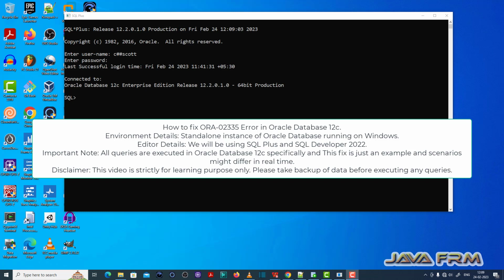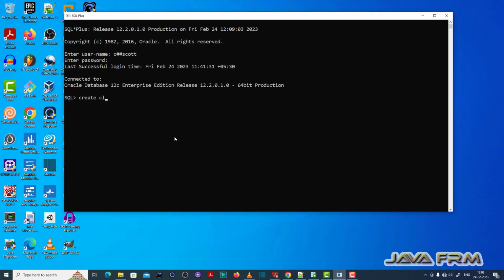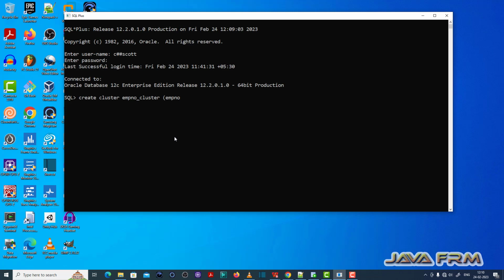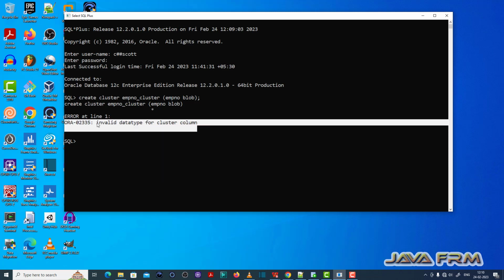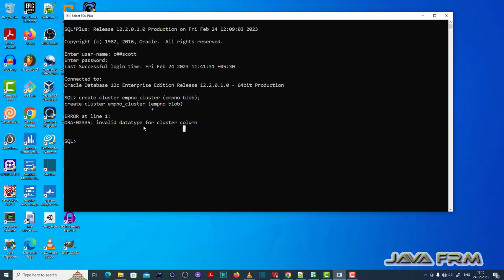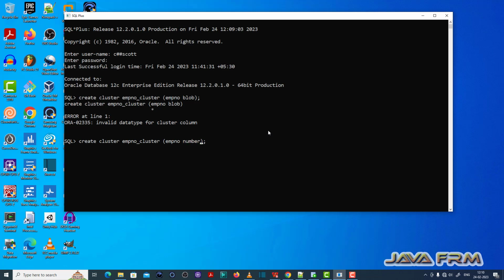ORA-02335: invalid datatype for cluster column - Oracle Database 12c Error Messages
ORA-02335: invalid datatype for cluster column.
Cause: An attempt was made to declare a CLUSTER column of datatype object, REF,
nested table, VARRAY, LOB, or FILE.
Action: Remove the CLUSTER column or change the datatype of the columnns.